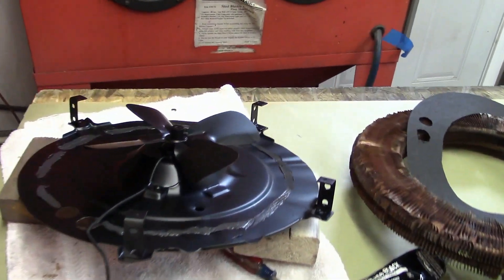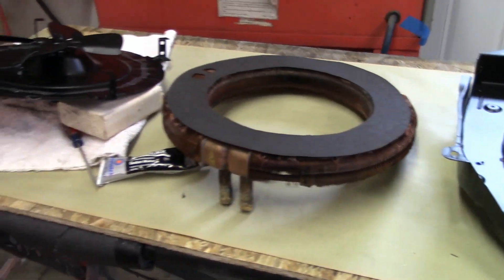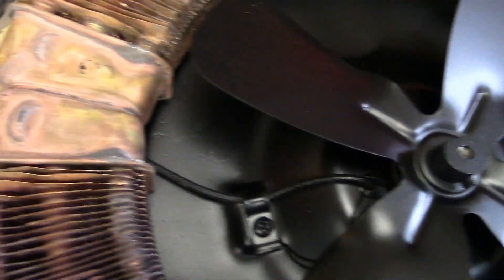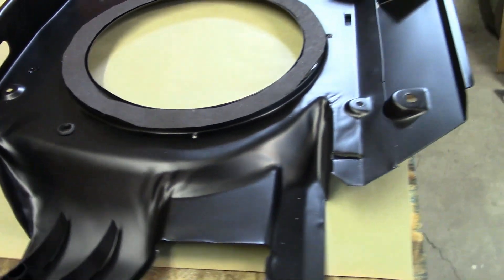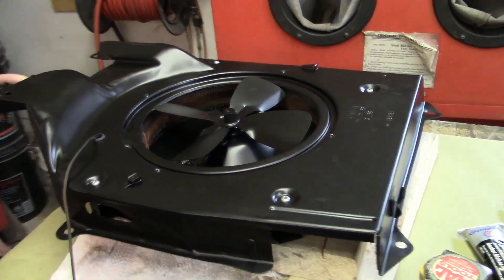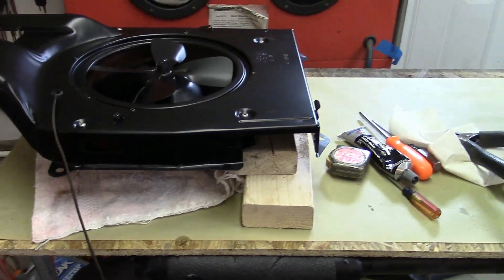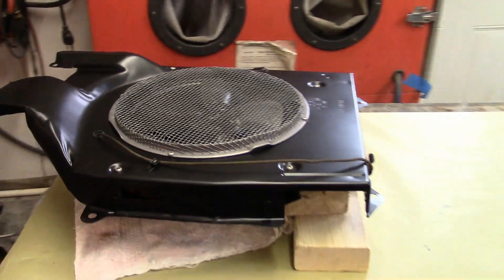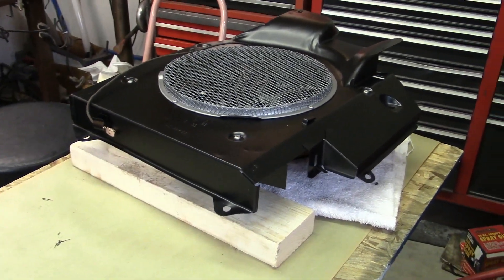1955 Buick Century (Under Seat Heater)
1955 Buick Century (Under Seat Heater)